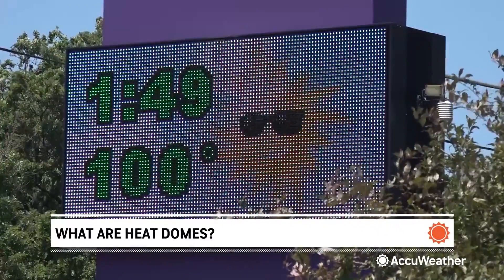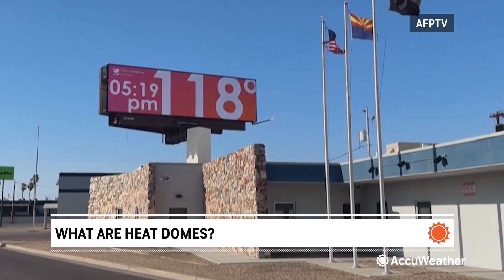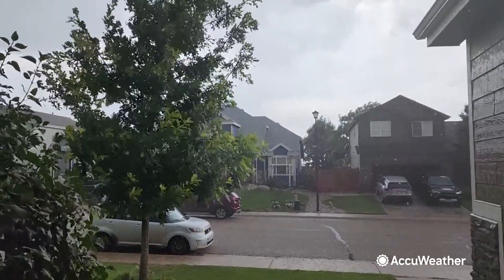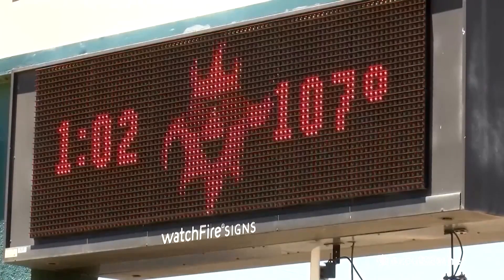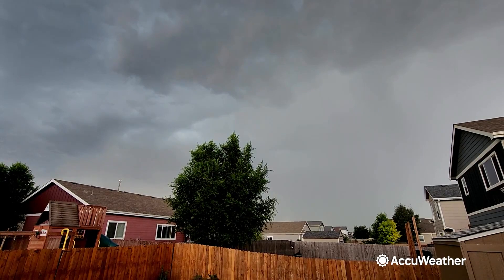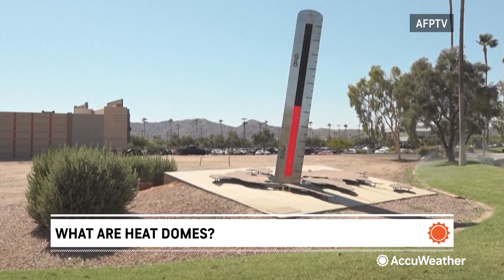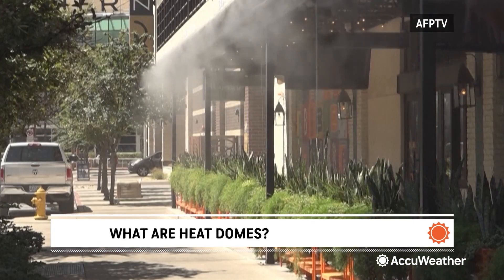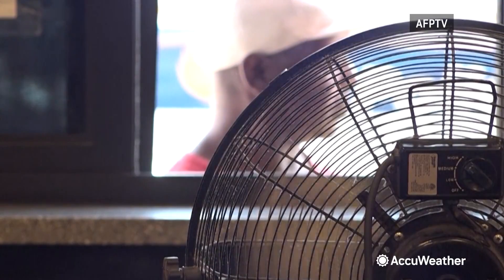WeatherWhys®: What is a Heat Dome?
Heat domes are often excessively hot regions of hot air that stay in one spot for days to weeks... but why?